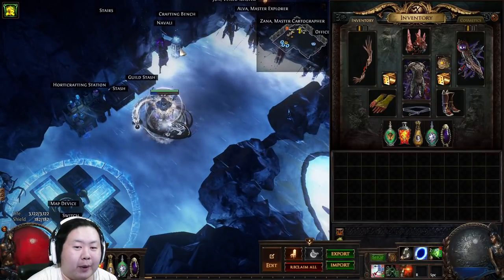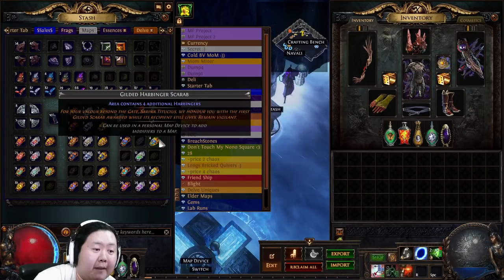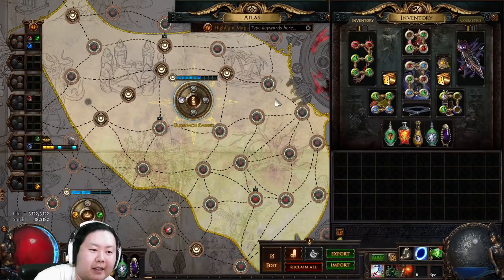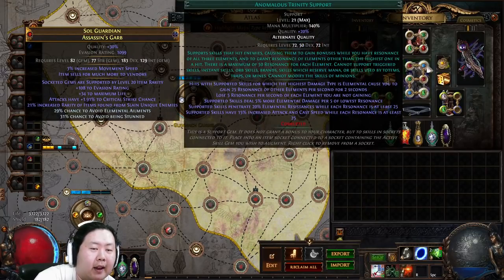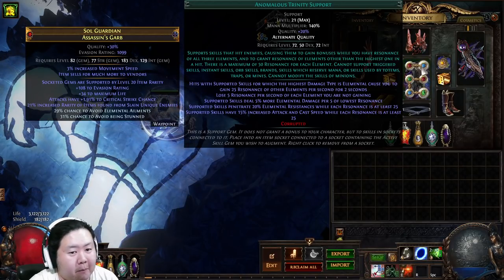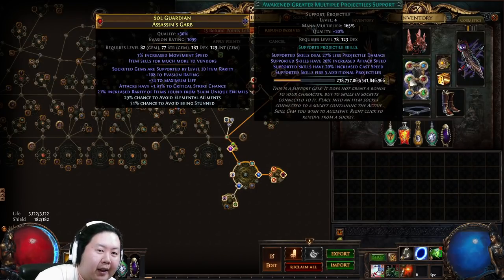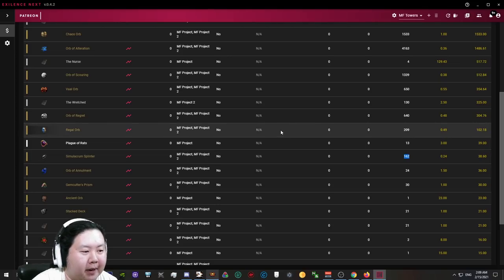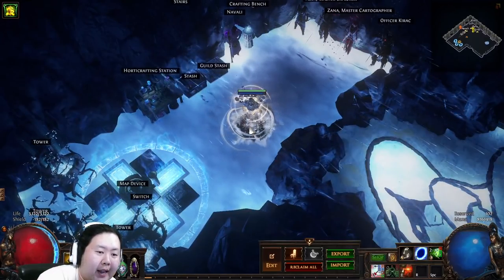3.13 T2 Tower Mf-ing Strat (SOLO) INSANE PROFITS :)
Simple T2 100% Deli Map Farming with full Quant Solo not party.
Base was 24 Maps for testing. 120ex Profit.

Scarabs - Gilded Harby,  Gilded Div, Gilded Elder, Gilded Ambush.
Watchstones - 6% Beyond Demon Watchstonesx3 , 1 Misinformation. Sextants - Alva (Use Haunted if U have Missions) , Beyond 8 , Nem 4, Unique Mobs Drop Corrupted items(MOST IMPORTANT for 6 LINKS)
Prophecies if wanted - Rats , Tempests.

Giga Quant Rarity Scion Mfer.